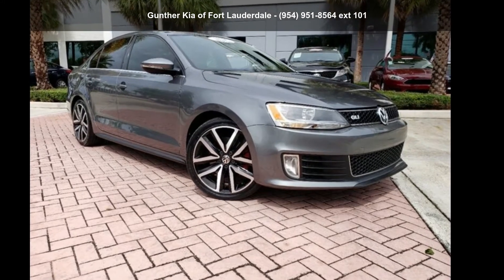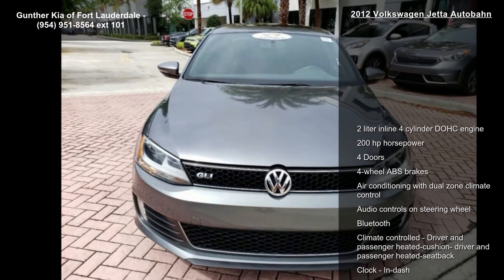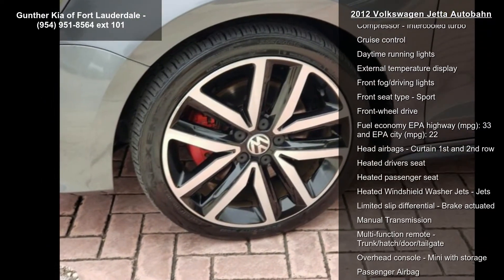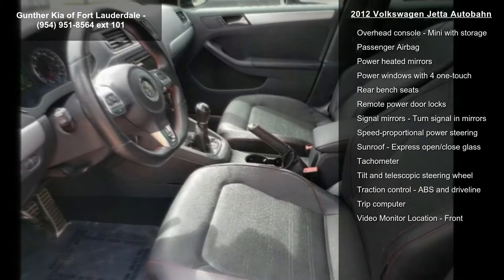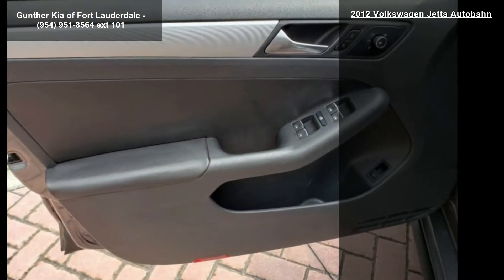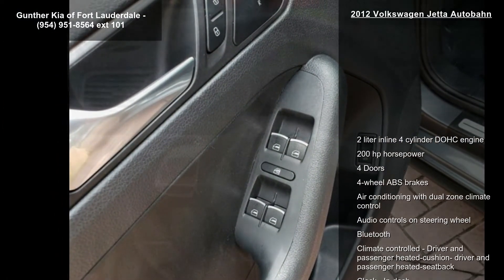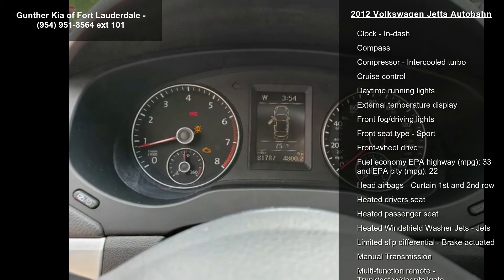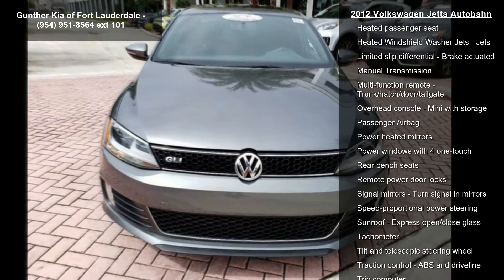2012 Volkswagen Jetta Autobahn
***GUNTHER CERTIFIED!*** This is a 2012 Volkswagen Jetta Autobahn with Platinum Gray Metallic exterior and Gray interior. GUNTHER'S BEST NO-HAGGLE PRICE: , aggressively listed compared to NADA Suggested Retail Value of ! You've Gotta Get To Gunther Kia, America's Largest Kia Dealer and the #1 Volume Kia CPO Dealer in South Florida! We make buying a Pre-Owned vehicle easy and hassle-free by advertising each vehicle with our BEST, NO-HAGGLE PRICE! We also maintain an excellent reputation by only selling the best, high-quality pre-owned cars and trucks on the market. Our service department gives each vehicle a 164-point quality assurance inspection, repairing or replacing all components that do not meet our standard.